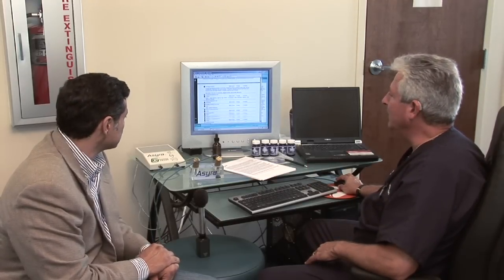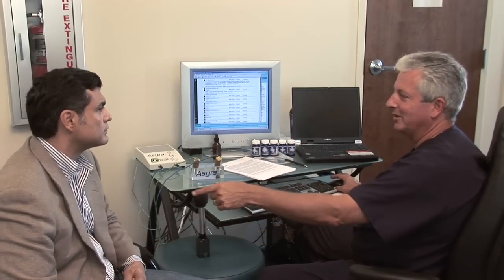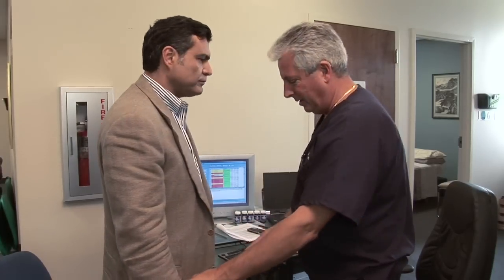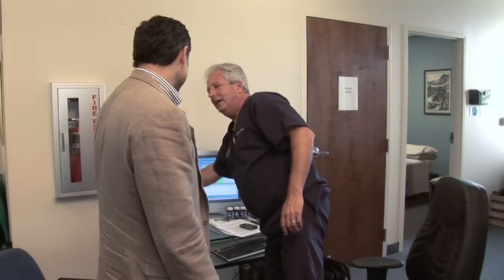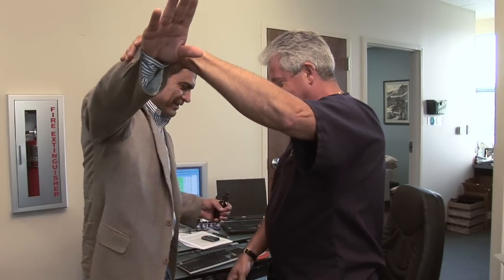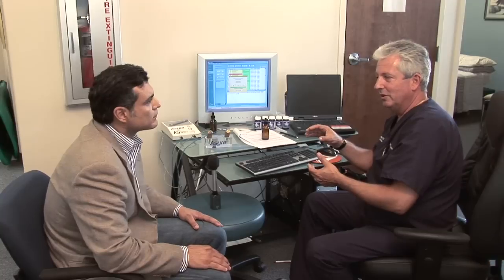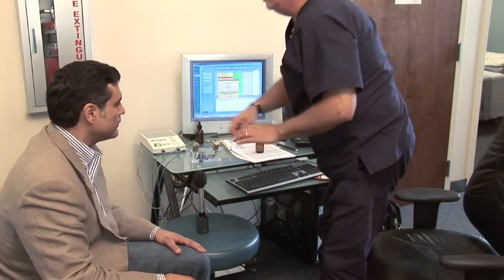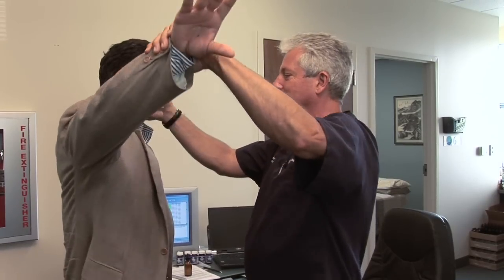Bioenergetic Medicine with Asyra explanation by Cliff Fruithandler DC part 2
22nd Century Medicine today? Energy medicine  Initial visit explanation of Asyra results and Applied Kinesiology (AK) acupuncture meridian double check.